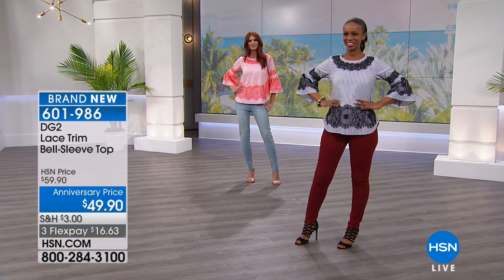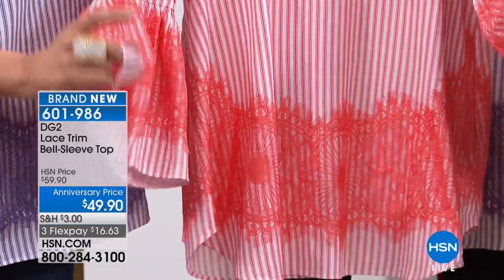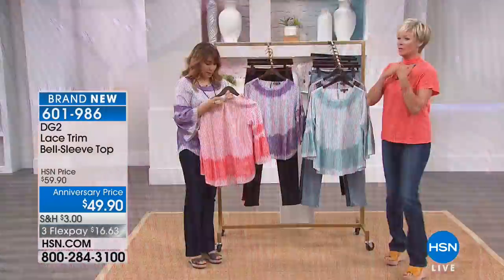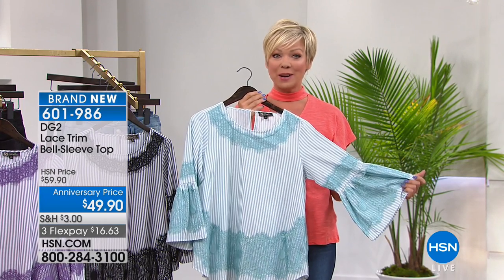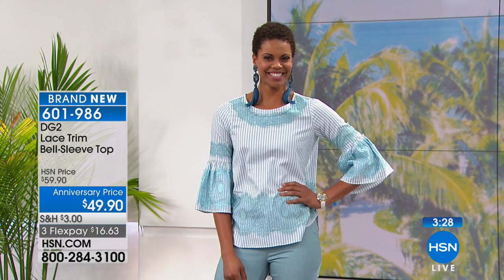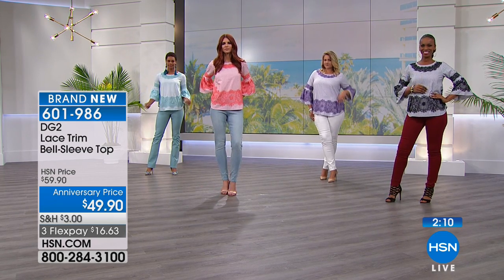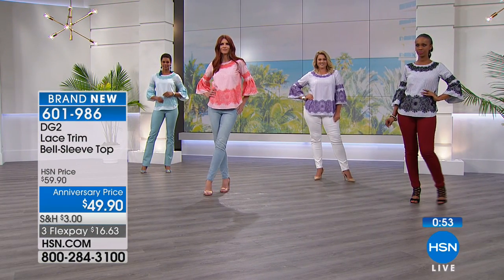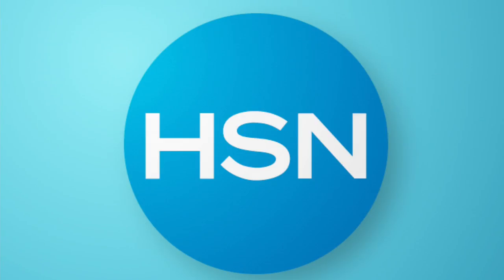DG2 by Diane Gilman Lace Trim BellSleeve Top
An unlikely combination of stripes and lace create a fresh look this season. Enjoy the cool, crisp feel of woven fabric and the feminine overlay of...